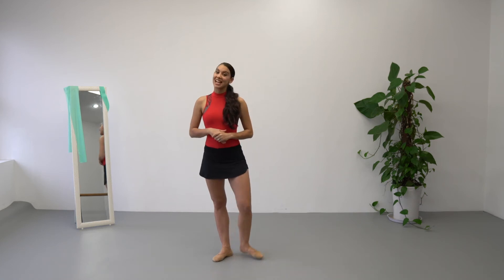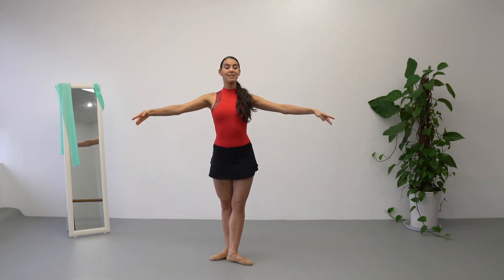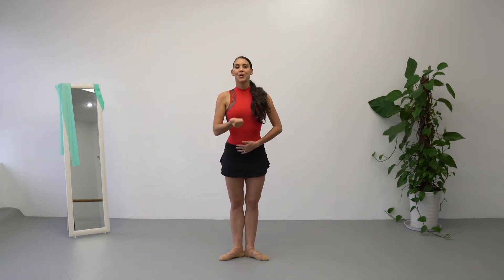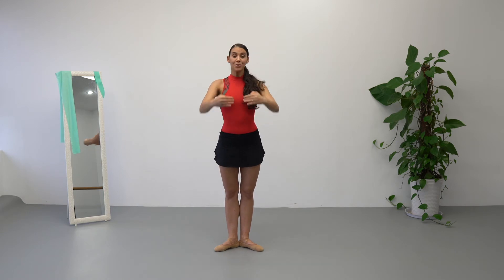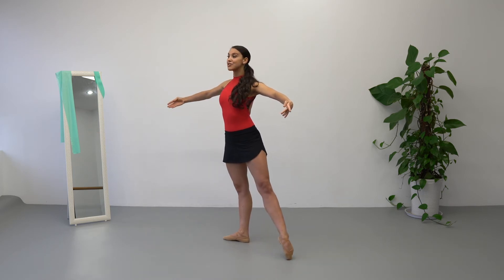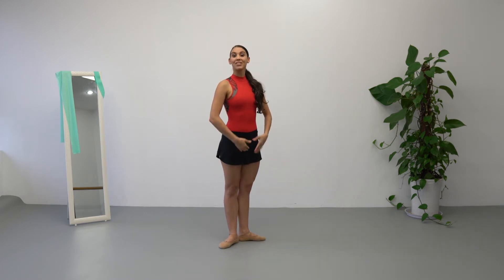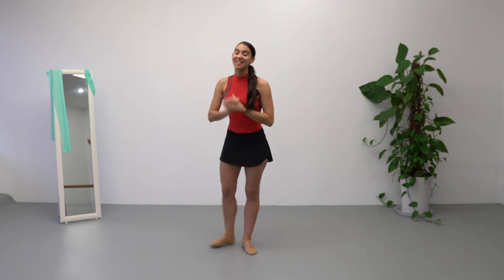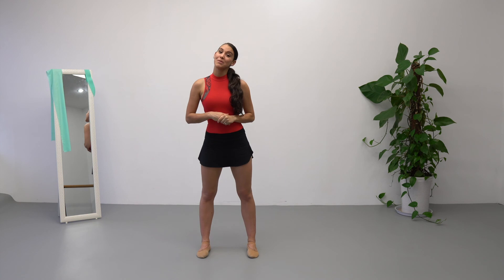BALLET CLASSES CENTER WORK for BEGINNERS (Part 1) | How To Do Simple Ballet Moves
I'm so excited to bring you Part 1 of the BALLET CLASSES CENTER WORK FOR BEGINNERS series! Join me as we go on a interactive journey to explore and learn how to do all of the amazing ballet moves and positions within this comprehensive Ballet Classes for Beginners Series!!

Within these beginners classes we will cover a detailed how to guide on all things ballet for beginner dancers, specifically those of you whom are looking to start ballet for the first time ever.
(Classes are suitable for Adults and Children alike.)

Please take your time to warm up as all great ballet dancers know the importance of injury prevention. After all if we get injured then we cant dance! :(

This is the first video in the Ballet Classes for Beginners series and it is designed to introduce you to ballet for your own enjoyment and to gain some ballet barre fitness. Upon completing this video you will have covered:
🌟Demi Plies
🌟Battement Tendues
🌟Rond de Jambes
🌟Port de Bras

Cheers!!!💫

About Me:
From the age of seven I moved to Havana and started at a boarding school studing with the National Ballet School of Cuba (A scary but exciting opportunity for me!).